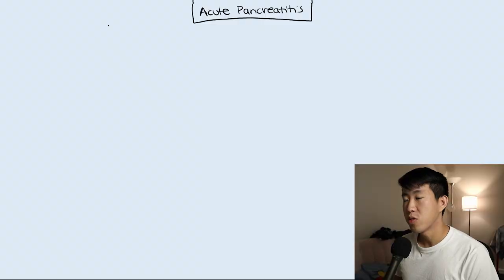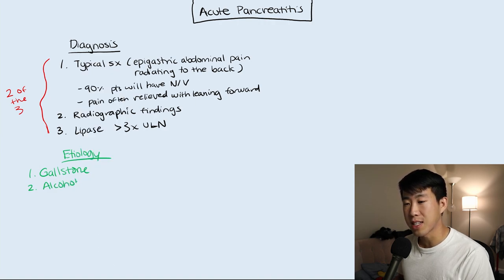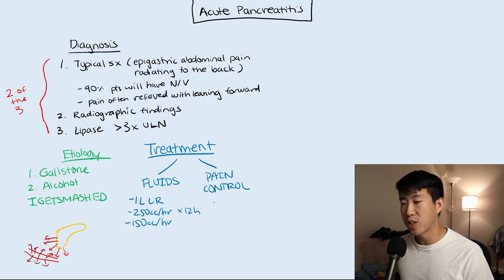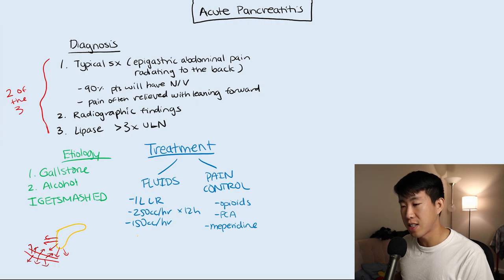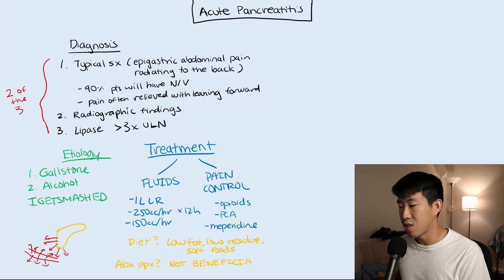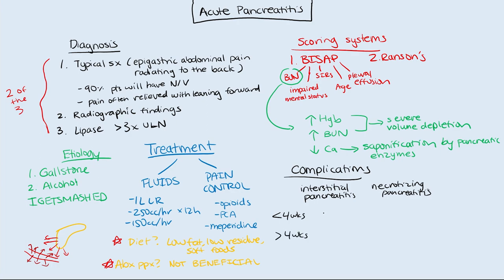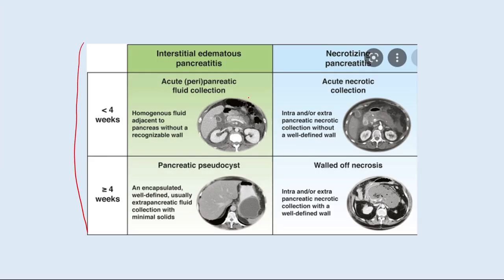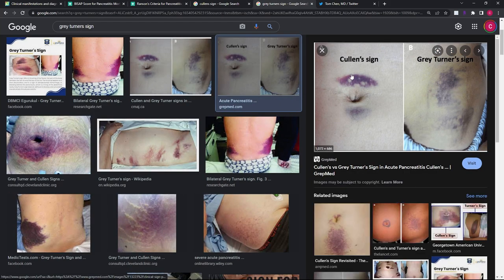Pancreatitis - Diagnosis, Treatment, and Complications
A simple all-in-one guide for everything you need to know about pancreatitis! From diagnosis, etiology, treatment, complications, and the most common questions you may get asked about pancreatitis - I cover it all in this video. Hope you enjoy :)